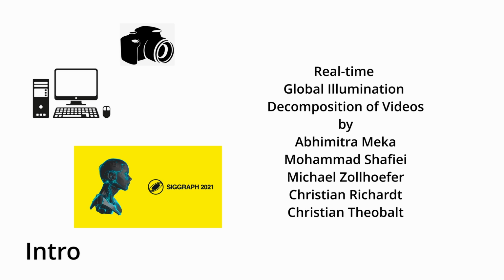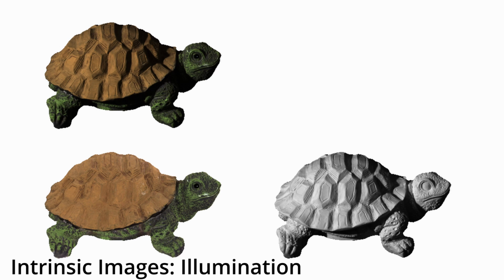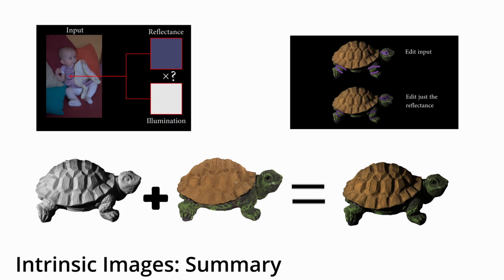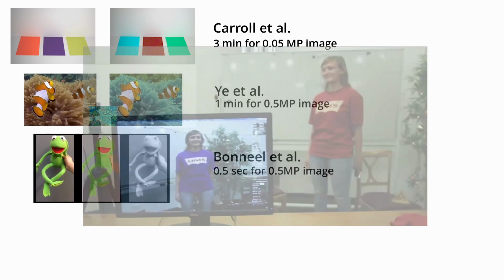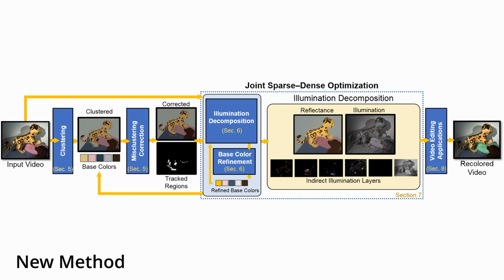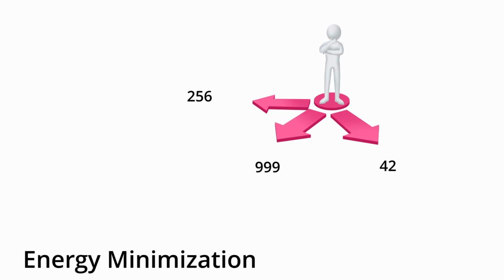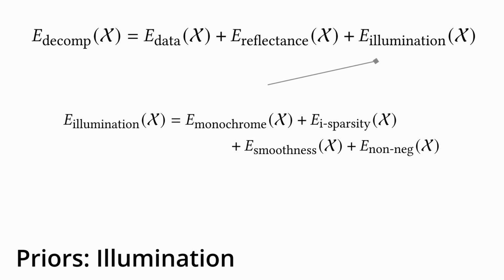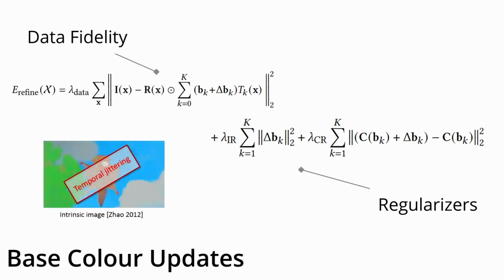Real-time Global Illumination Decomposition of Videos - CMPT461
A brief discussion of Real-time Global Illumination Decomposition of Videos from SIGGRAPH '21.